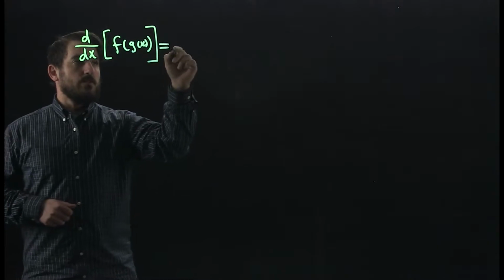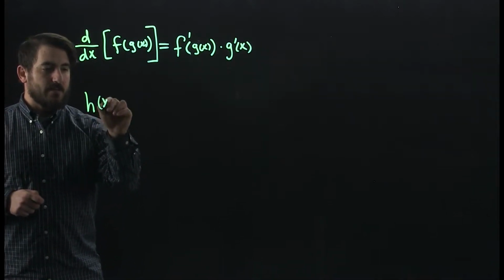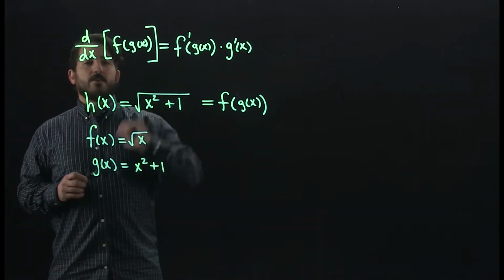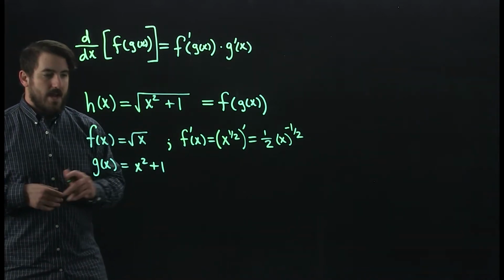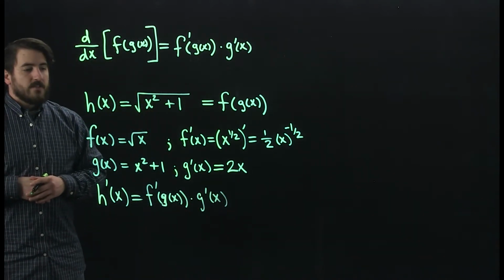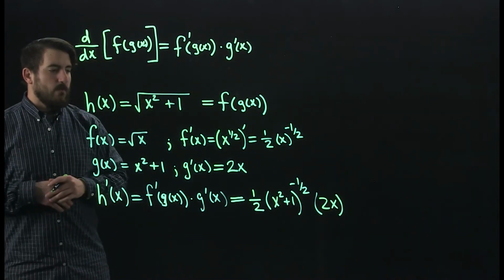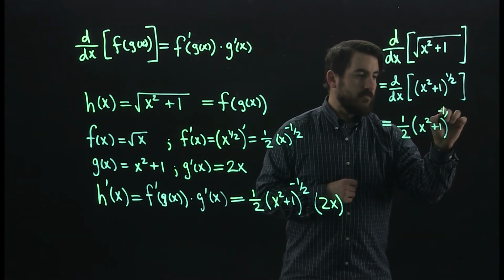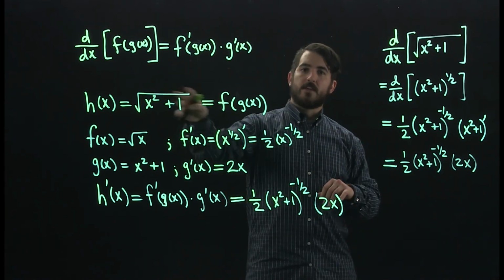Derivative - Chain Rule - Video 1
Here I show how to take the derivative of a composition of two functions: square root function and second degree binomial.

First, I'll show every single step slowly. Finally, I will show how to do it "full speed".